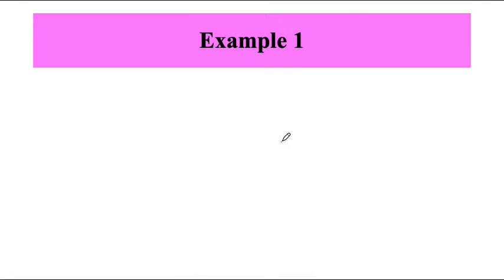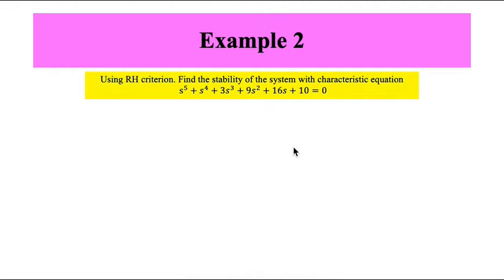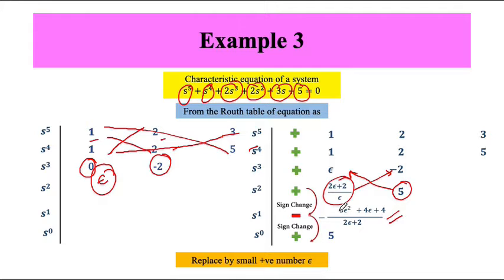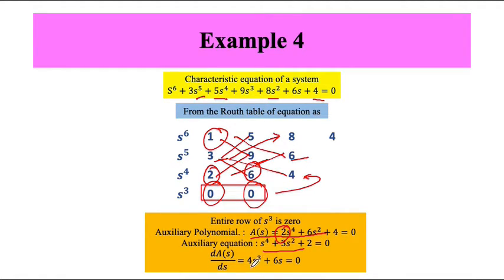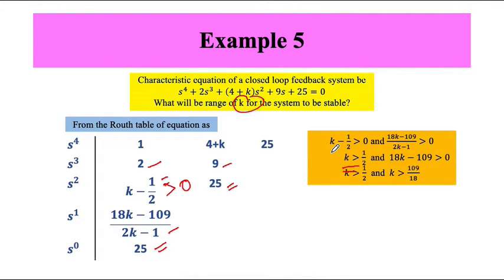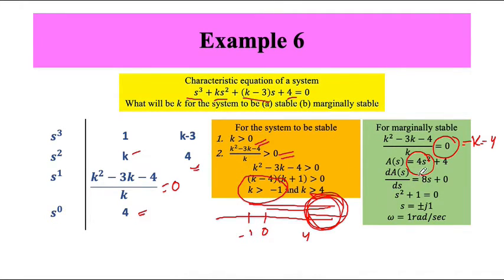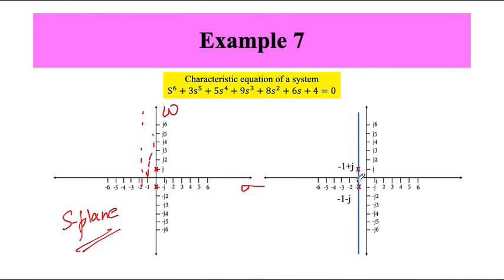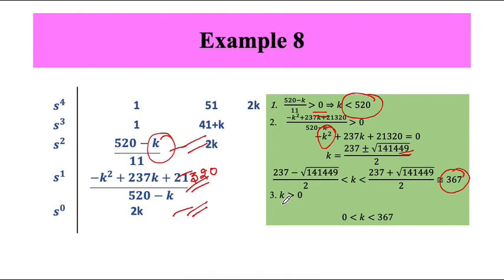Lecture 21 Numerical on Routh hurwitz criterion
Numerical on Routh hurwitz criterion